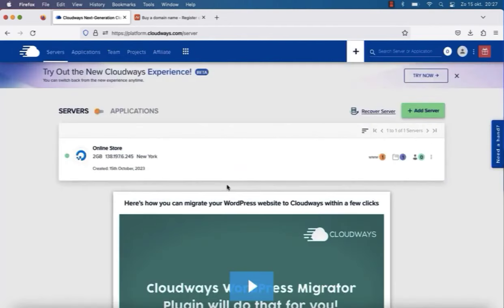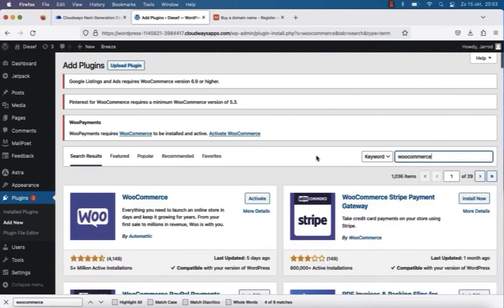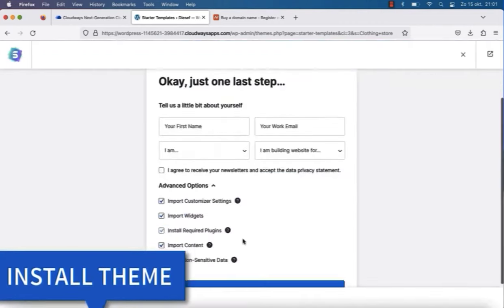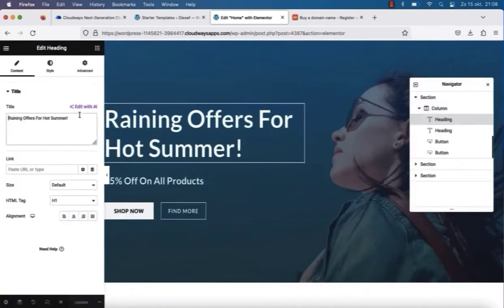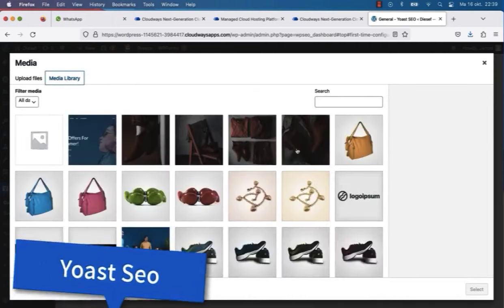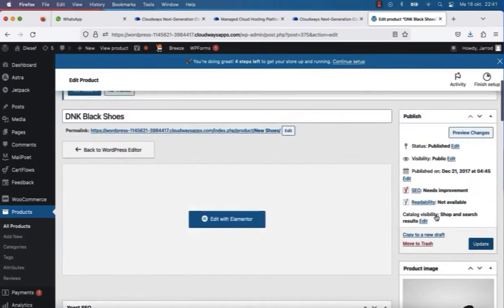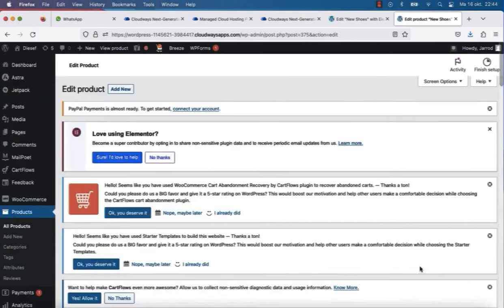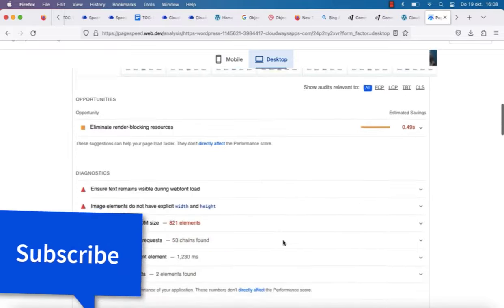Woocommerce Tutorial For Beginners ow To Create An Ecommerce Website!